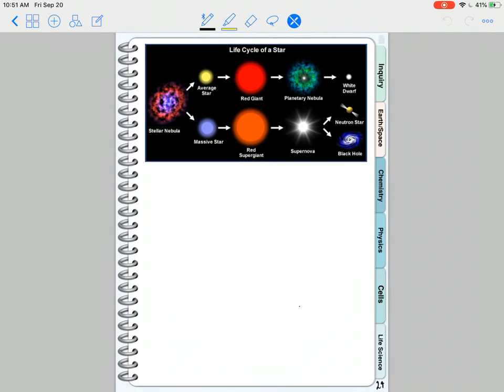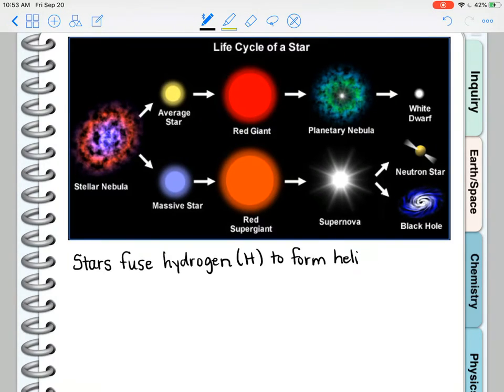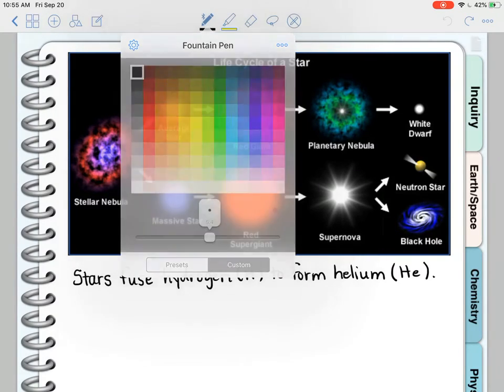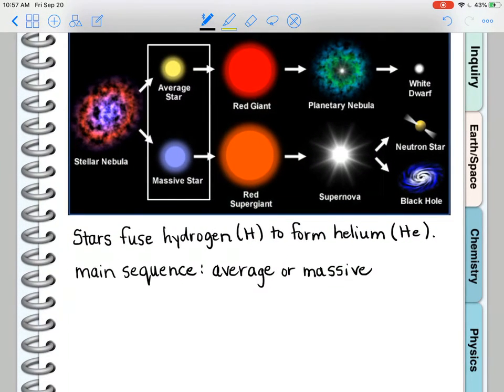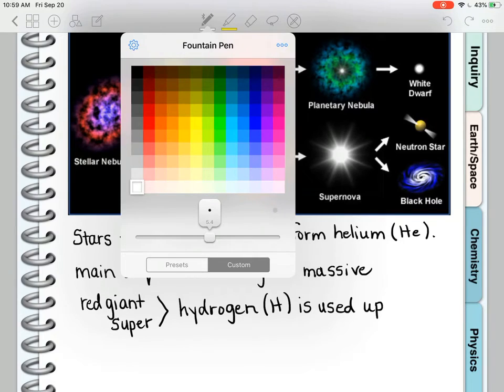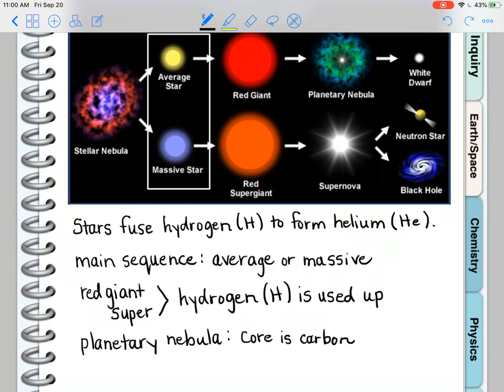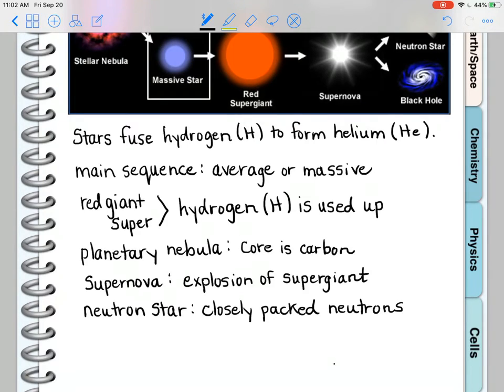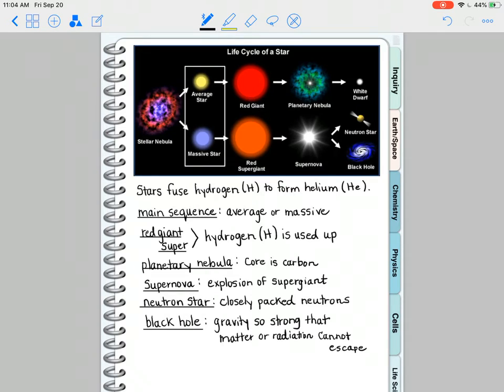Life Cycle of a Star